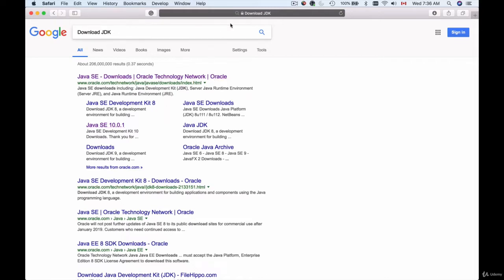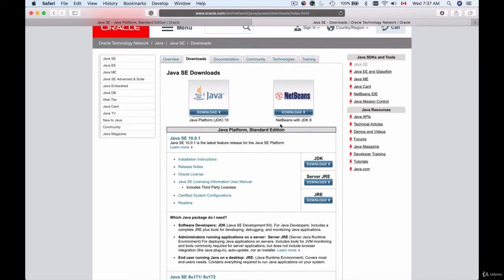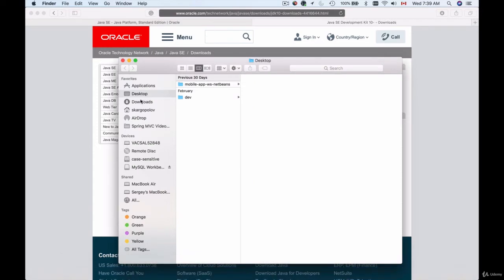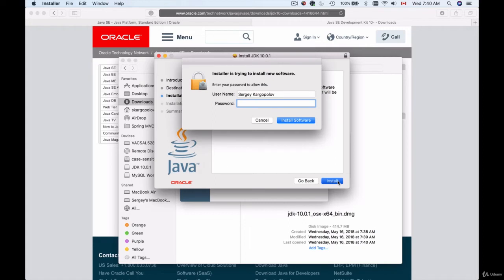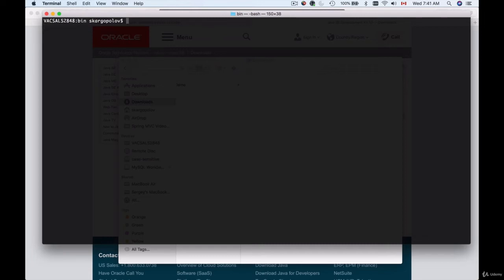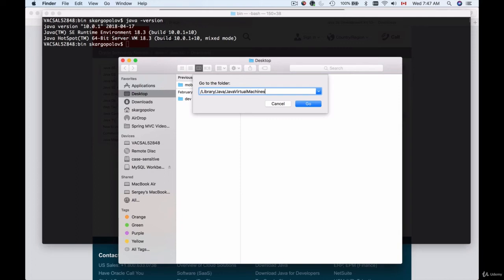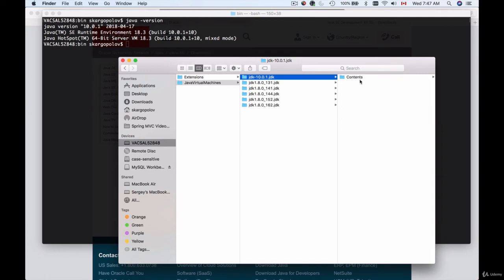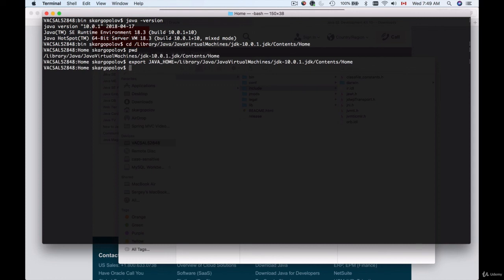3.1 Install Java Platform JDK